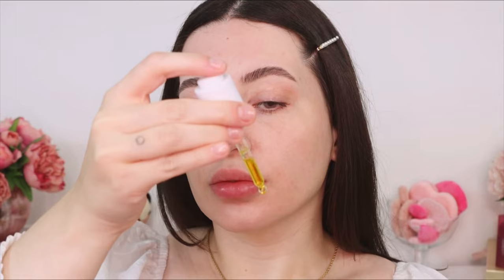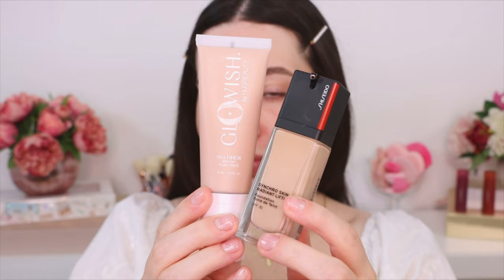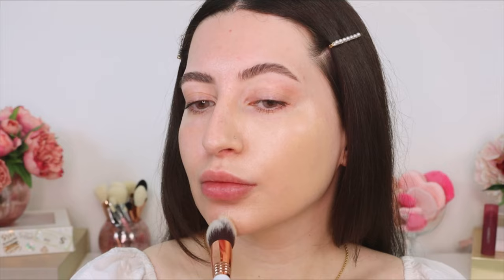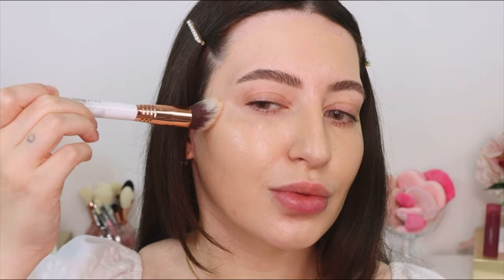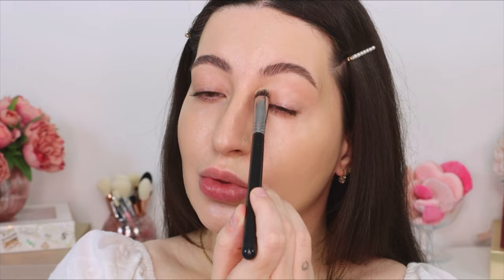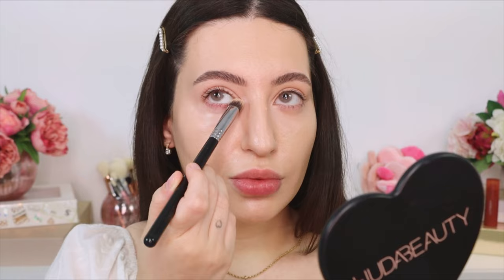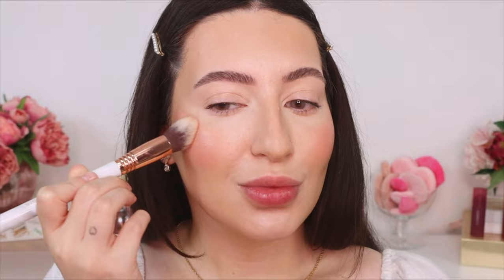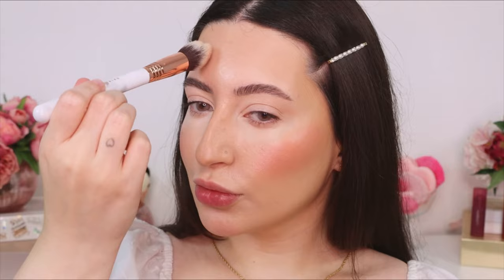MAKE BEAUTY 2023 - HOLIDAY MAKEUP | Melissa Samways